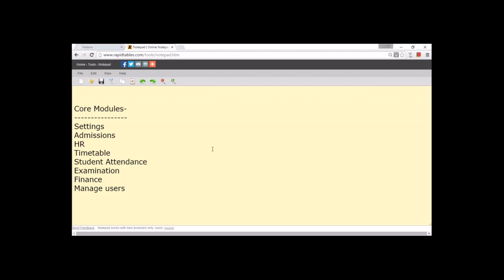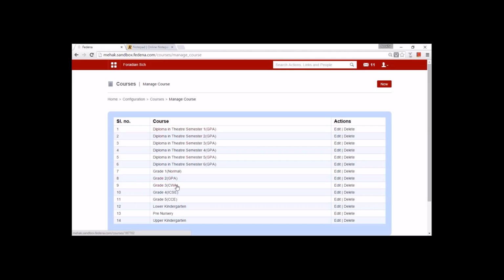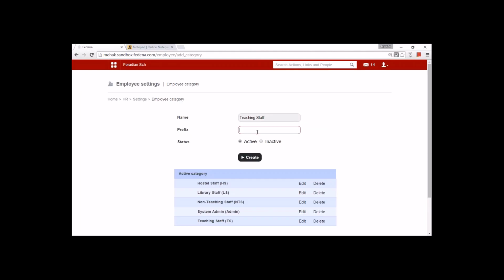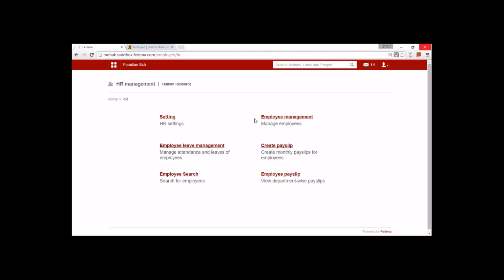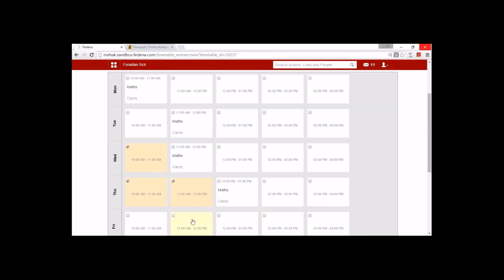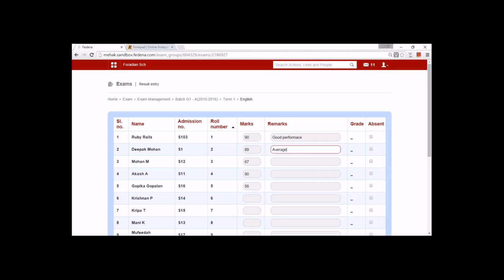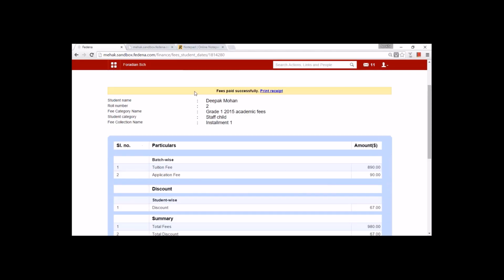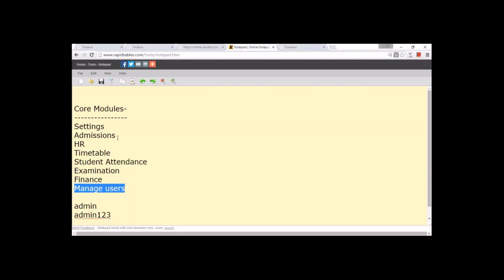Fedena Core Modules - 17 August,2015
Basic Functionality in Fedena